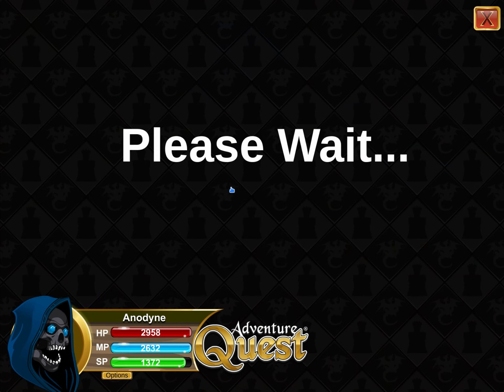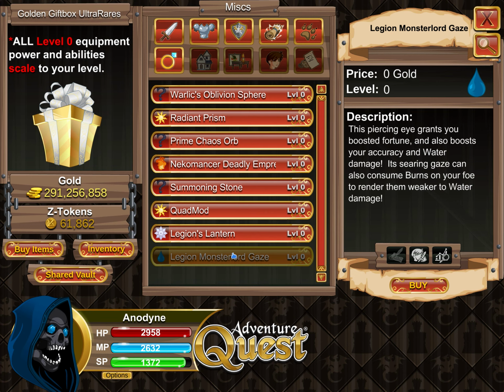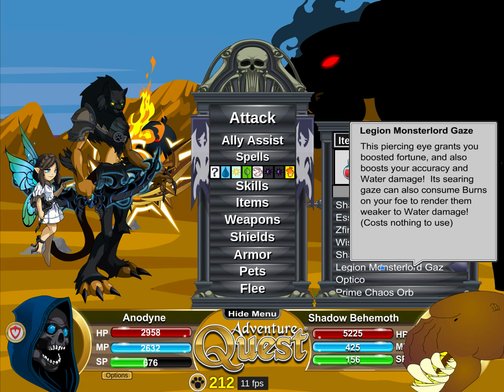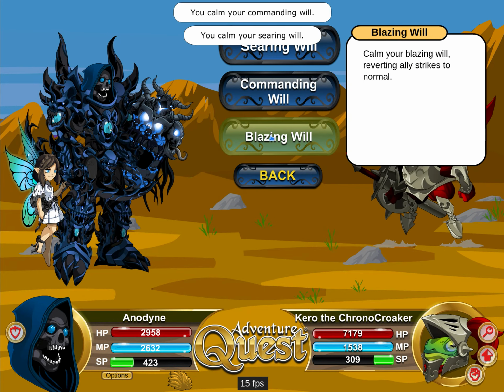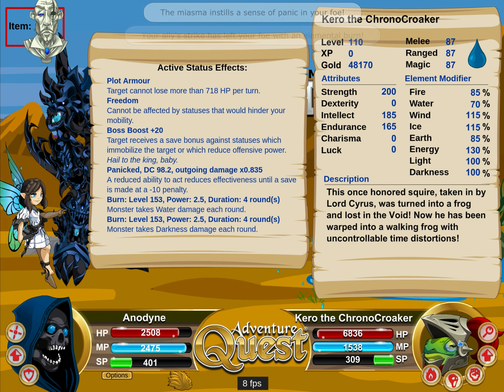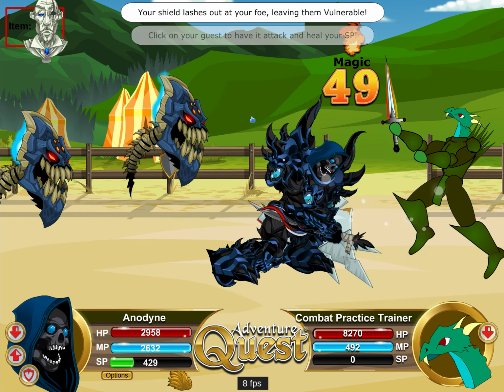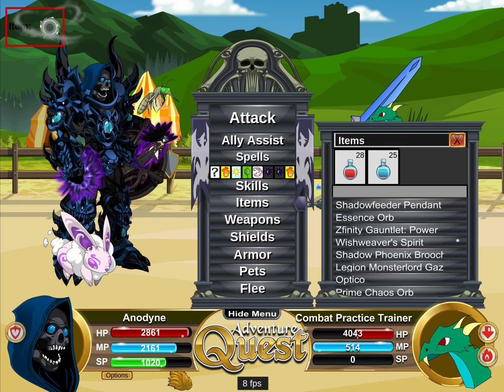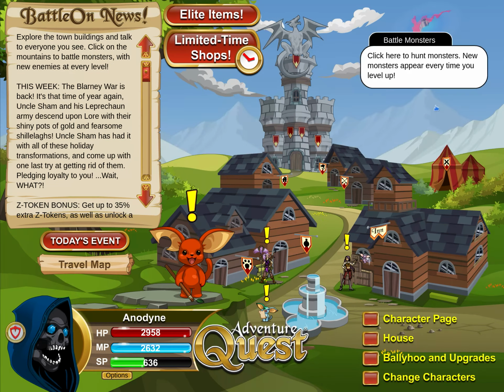AQ-Monsterlord GGB Items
March 2024 GGbs are here, and these are the new items.